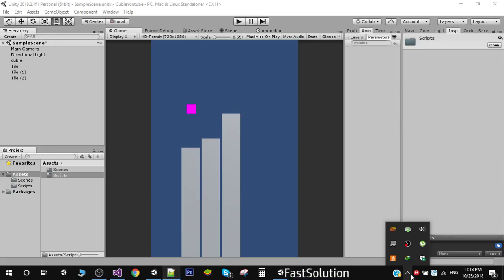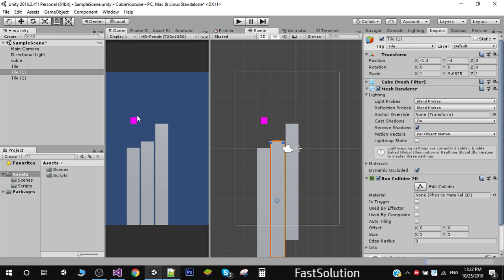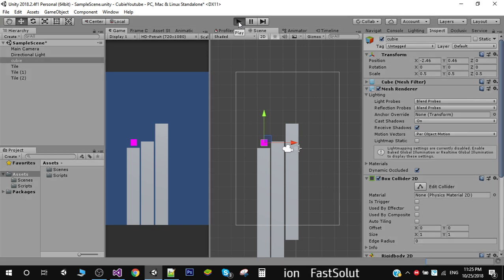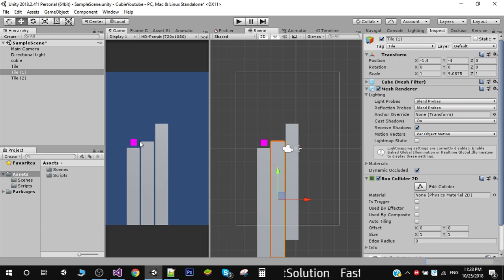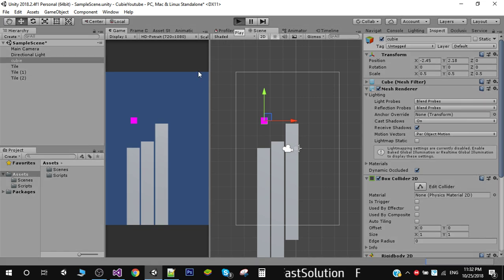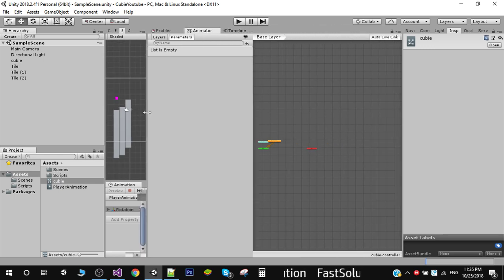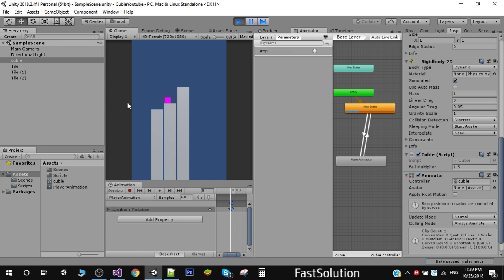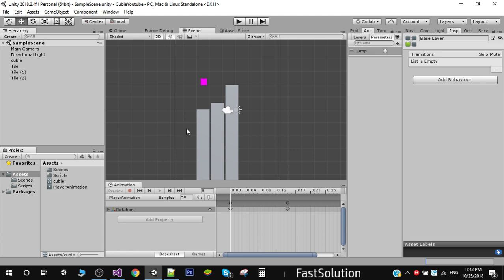Realistic fast jump in Unity 2D jumping game (02)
This Video is About:
How to do realistic fast jump in unity.

What are Hyper casual games ?

Crushing Hyper Casual Games,  you'll learn the step-by-step system used to create a massive game business based on building simple graphics and simple game play to provide best user experience and achieve success on play-store and App-store.

You will learn how to create a simple jumping game in unity in a series of video tutorials in English.

ðŸŽCheck Multiplayer Course On Udemy [Discount]
ðŸ’šGet Complete Project With More Functionalities